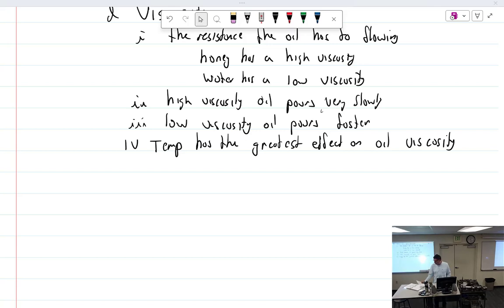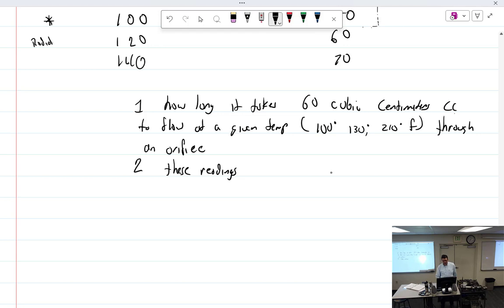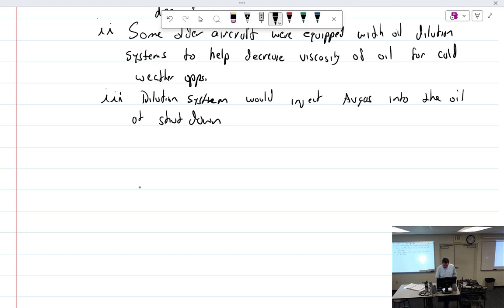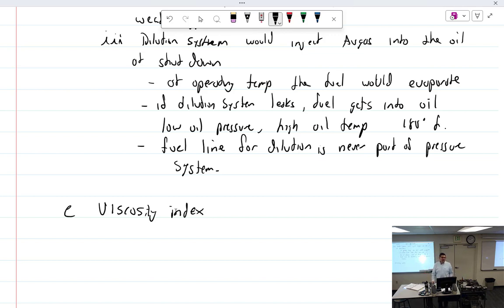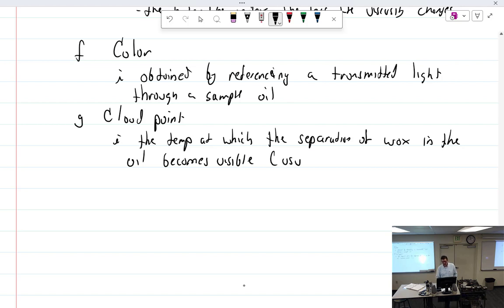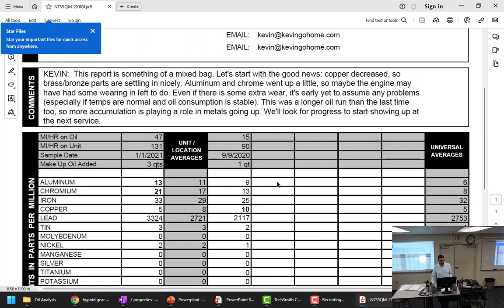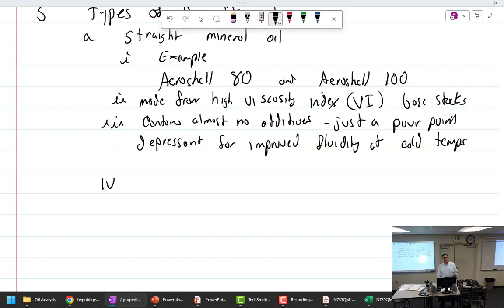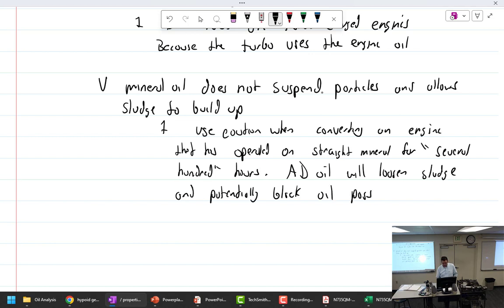AMTP 310 2/5/2024 Part 2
This week we will talk about aircraft oil, oil systems, and aircraft engine cooling.